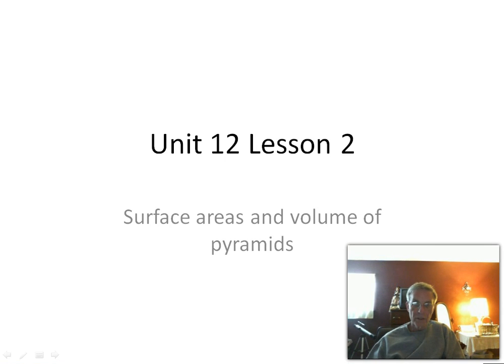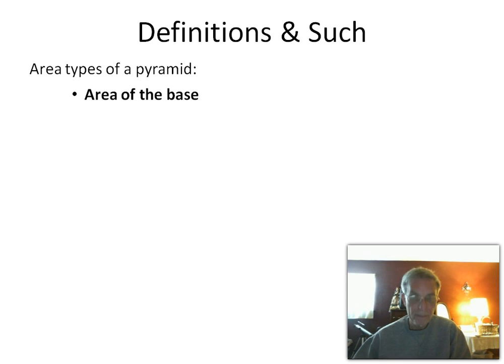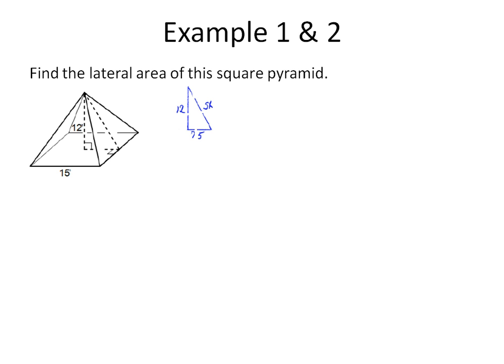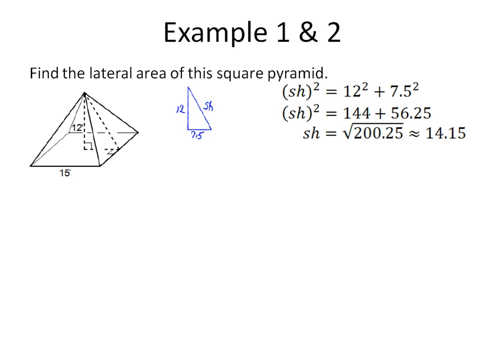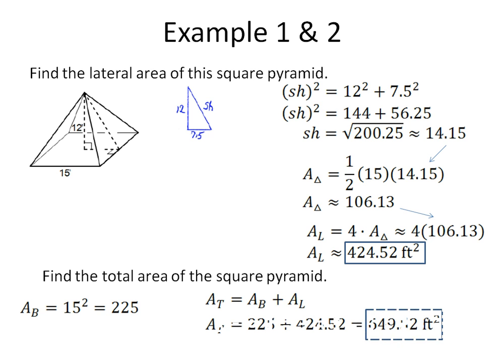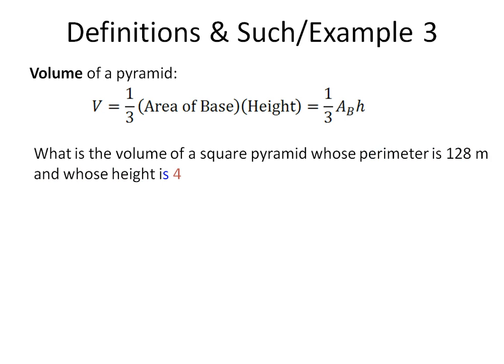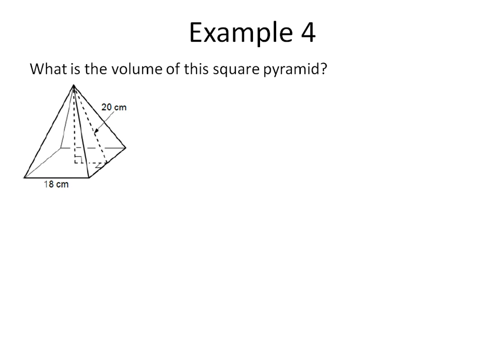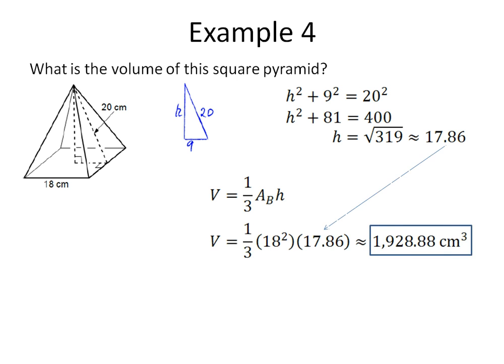Unit 12 Lesson 2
This lesson is about the surface areas and volume of pyramids. It discusses the processes of how to find base area, lateral surface area, and total surface area.